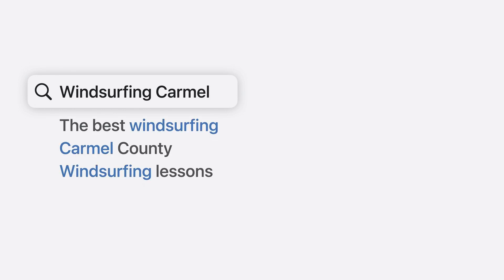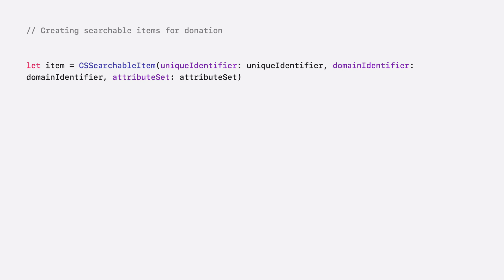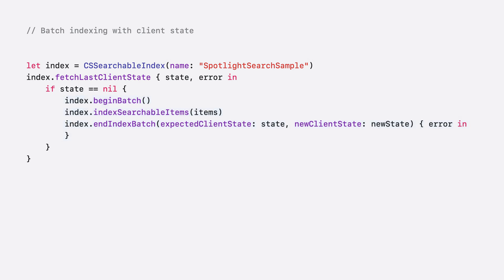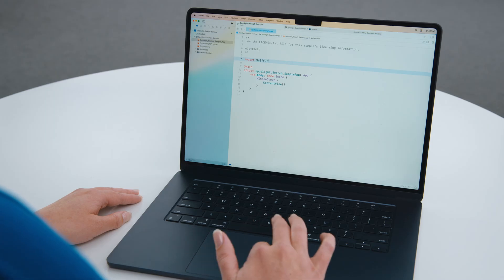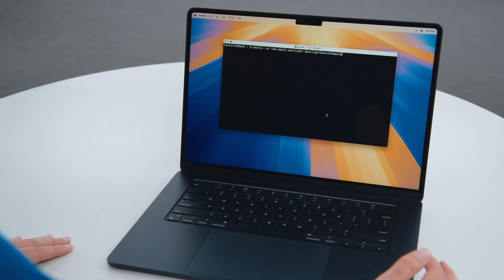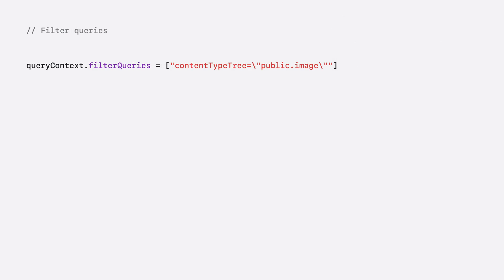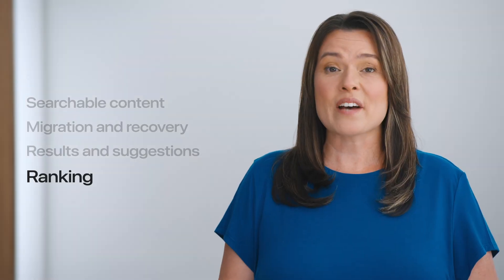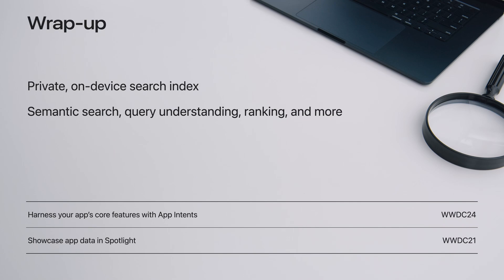WWDC24: Support semantic search with Core Spotlight | Apple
Learn how to provide semantic search results in your app using Core Spotlight. Understand how to make your app’s content available in the user’s private, on-device index so people can search for items using natural language. We’ll also share how to optimize your app’s performance by scheduling indexing activities.

To get the most out of this session, we recommend first checking out Core Spotlight documentation on the Apple Developer website.

00:00 - Intro
01:37 - Searchable content
05:05 - Demo: Creating an index delegate extension
06:56 - Results and suggestions
09:18 - Ranking
10:17 - Wrap-up